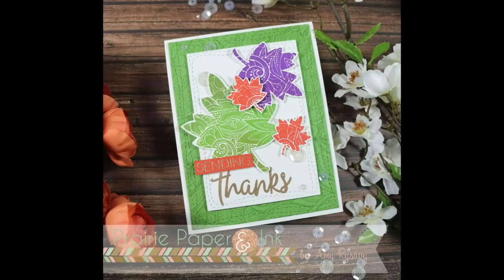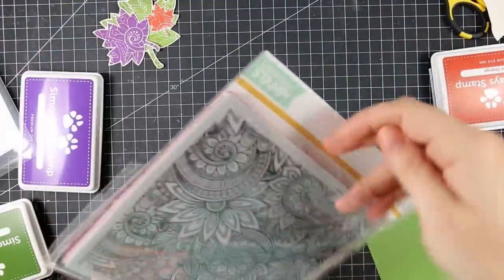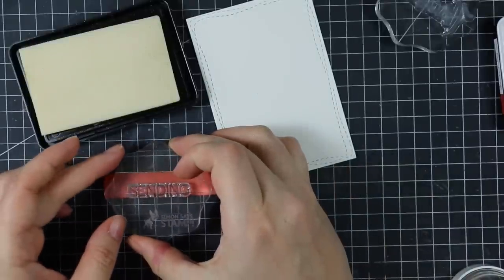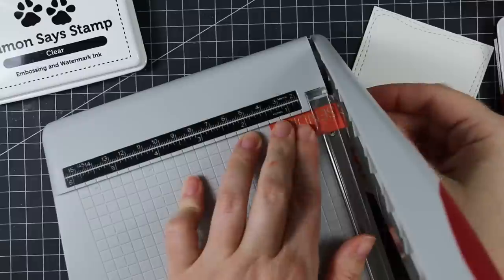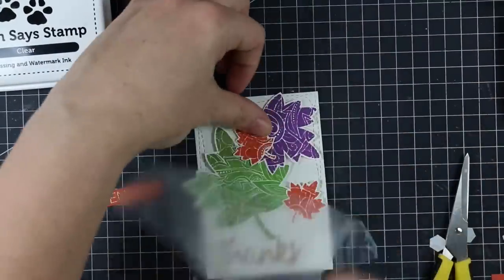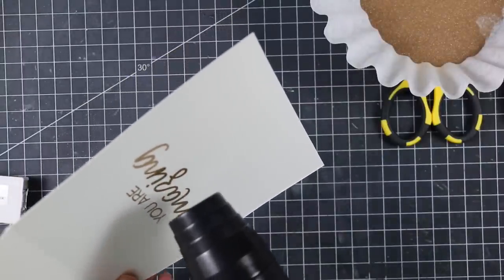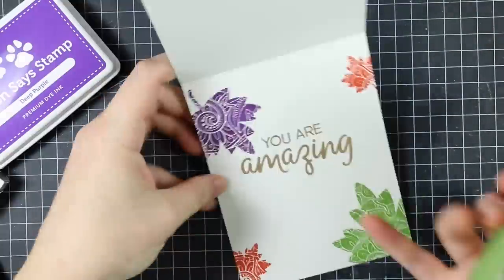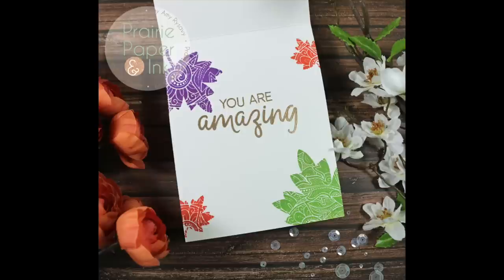SSS Ornate Leaves Take 2 | CTD Challenge #466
• Simon Says Stamp Premium Dye Ink Pad GREEN LEAF

• Simon Says Stamp Premium Dye Ink Pad DEEP PURPLE

• Simon Says Stamp Premium Dye Ink Pad BURNT ORANGE